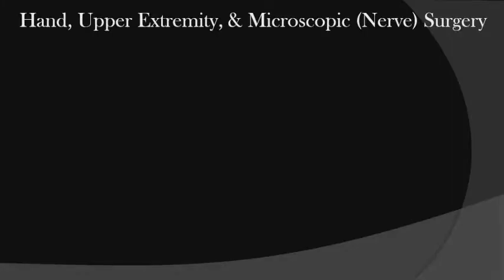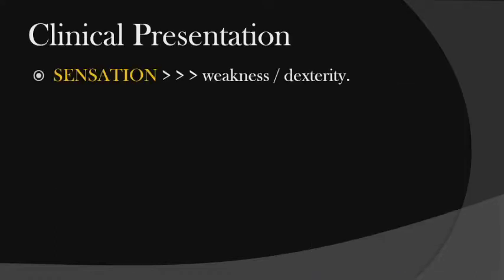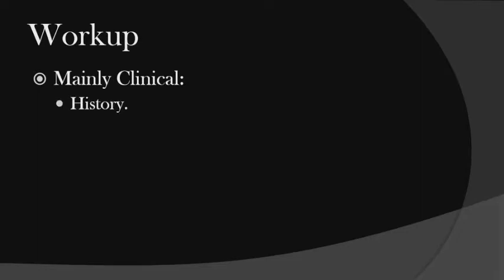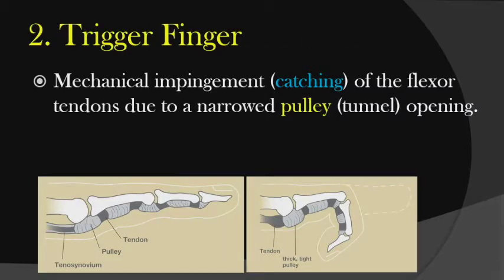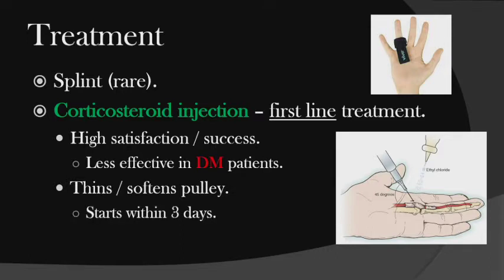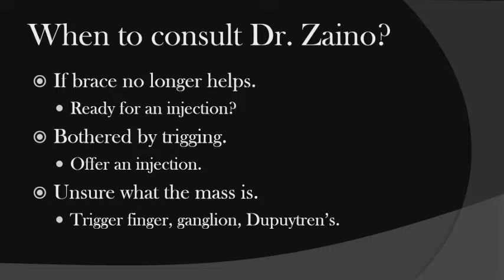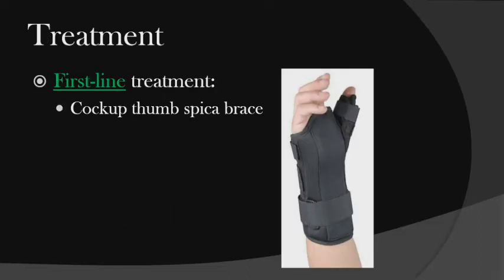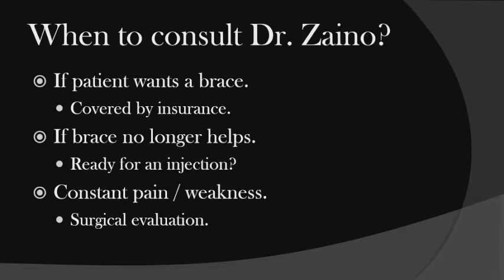Evaluation & Management of Atraumatic Conditions of the Wrist and Hand: Christian Zaino, MD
Dr. Christian Zaino, a well-known fellowship-trained hand specialist who practices at Morristown Medical Center delves in atraumatic conditions of the wrist and hand touching on the evaluation and management of injuries such as carpal tunnel syndrome and metacarpal fractures.

Learning Objectives:
1. Define carpal tunnel syndrome.
2. Describe management of carpal tunnel syndrome.
3. Explain surgical techniques for carpal tunnel syndrome.
4. Discuss fractures of the metacarpals.
5. Indicate brace treatment for metacarpal fractures.
6. Explain return to play after metacarpal fracture fixation